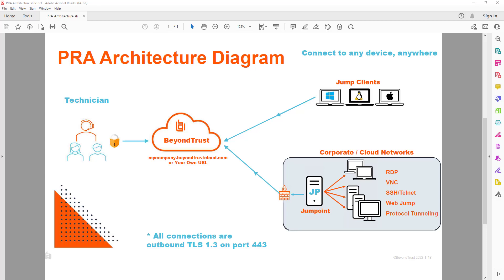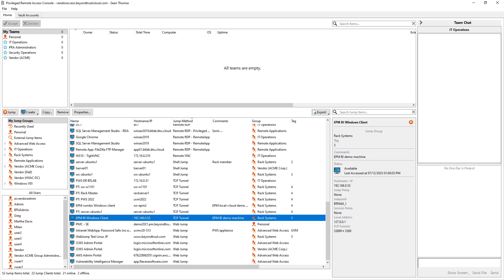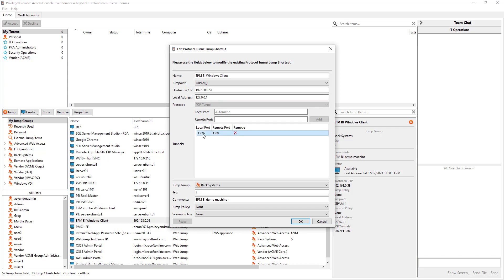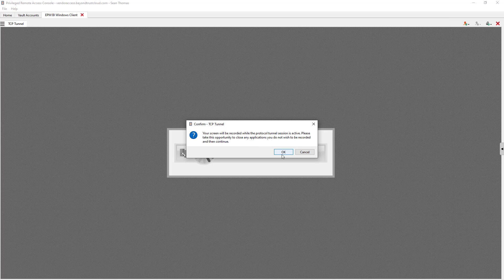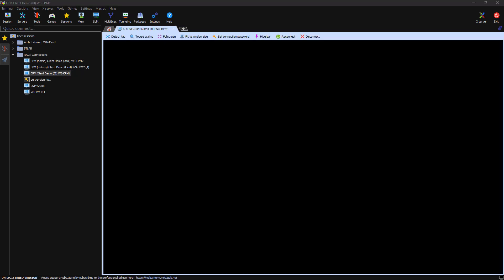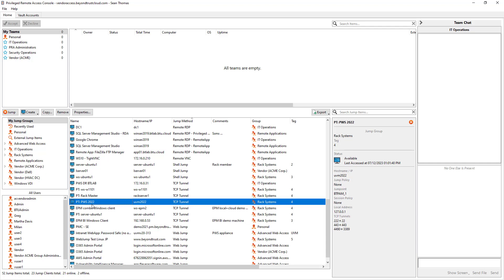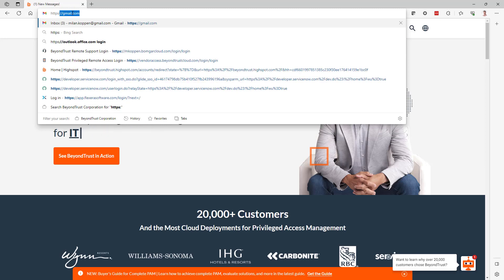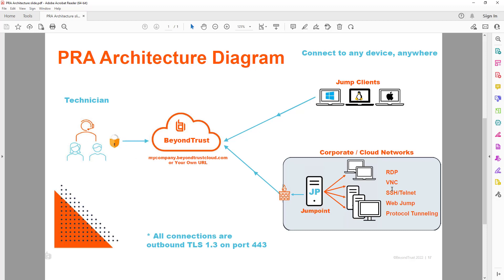BeyondTrust PRA - Protocol Tunnel feature demo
This is a demo video of BeyondTrust Privileged Remote Access (PRA) and a specific remote access feature called "Protocol Tunnel". It makes the most sense if you know the basics about PRA already.